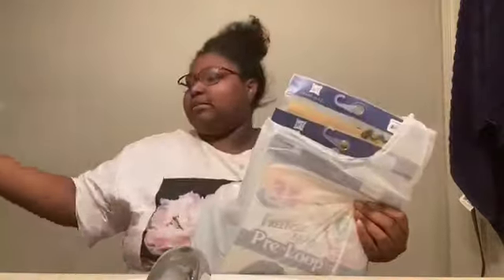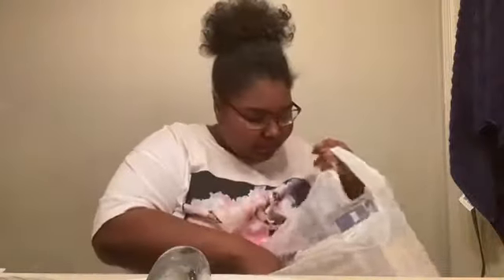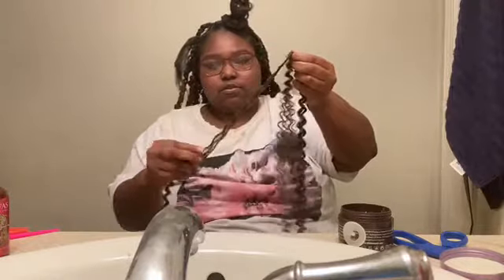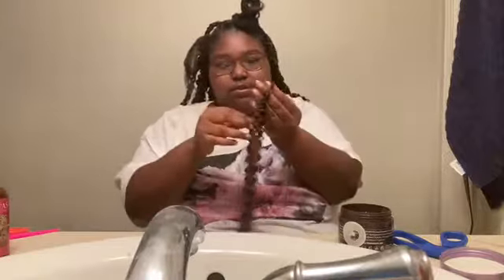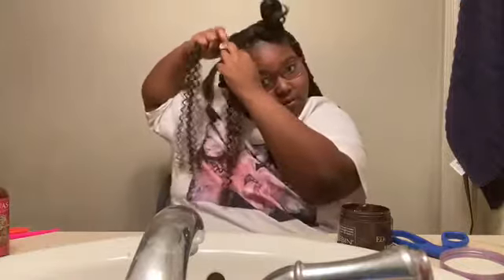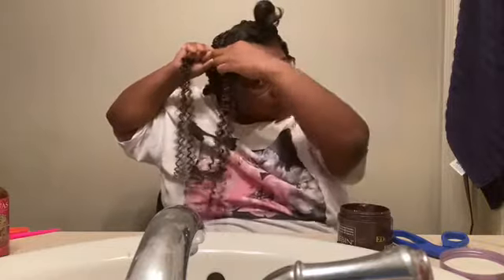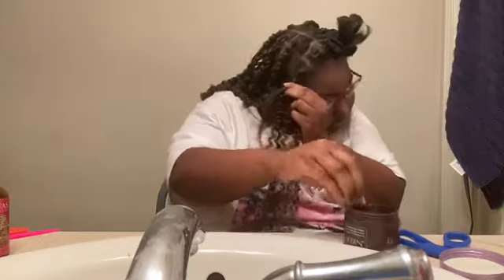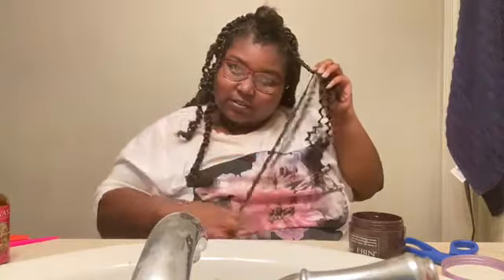DIY PASSION TWISTS!! || CROCHET METHOD FAIL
i did my own passion twists for the first time and yeah it was a fail. AT FIRST.